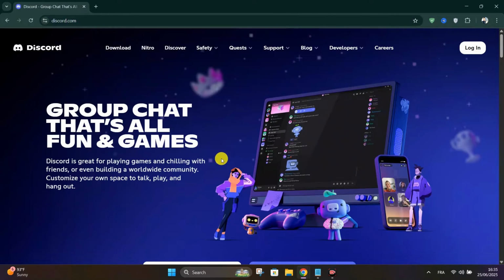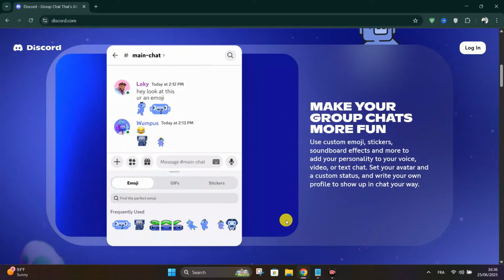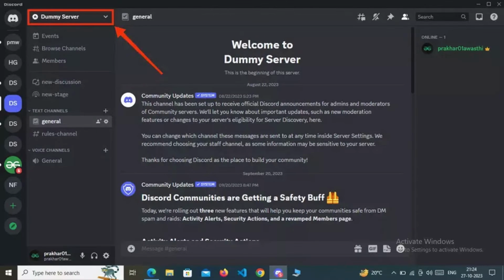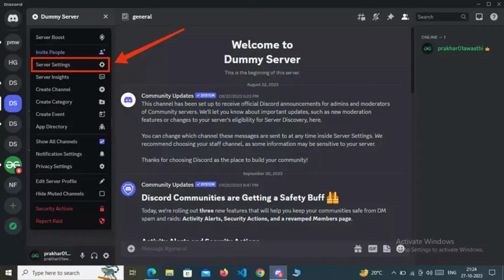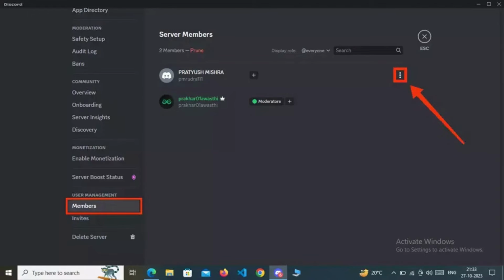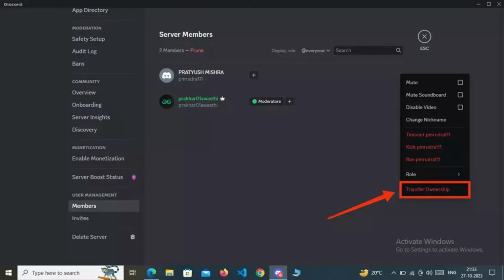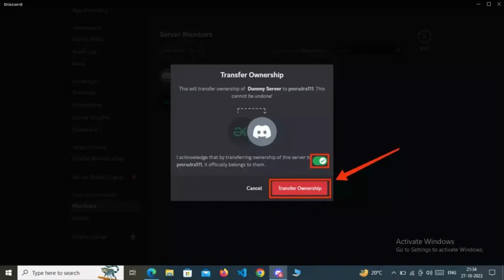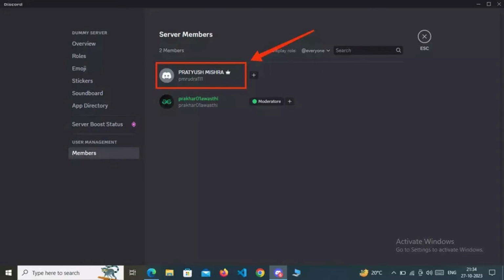How to Transfer Ownership on Discord (Step-by-Step Guide)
How to Transfer Ownership on Discord: a quick step-by-step guide. Follow along on your own device and you'll have it done in a few minutes.

Need to hand over your Discord server to someone else? This video makes it easy. I’ll walk you through transferring server ownership on both desktop and mobile—no stress, just clear steps.

You'll see how to open your Server Settings, find the Members list, select the user you trust, and confirm the transfer. I’ll also explain important pointers: enabling two-factor authentication, what happens after the transfer, and reminders that it’s permanent unless reversed by the new owner.

Plus, I cover what to do if the original owner is inactive or banned: the support route through Discord, including eligibility criteria like having over 100 members and being active yourself. If that still doesn't work, I’ll show you when it’s best to rebuild the server or start fresh.

Leave your server questions in the comments—I’ll help you through it!